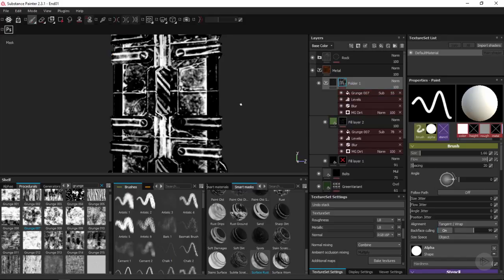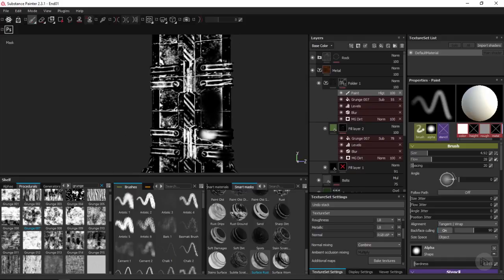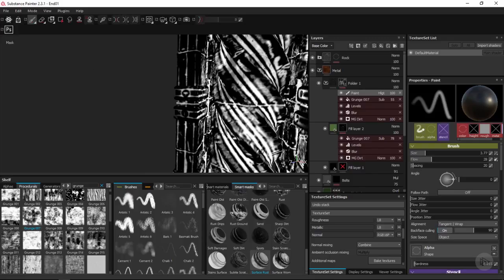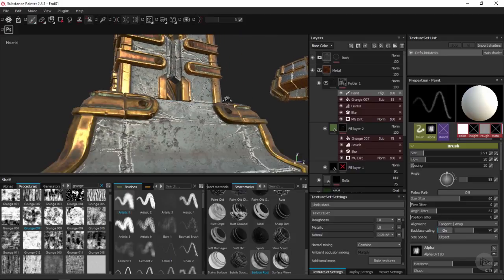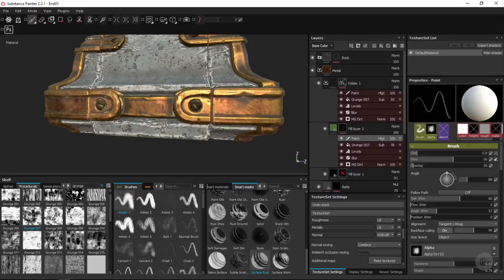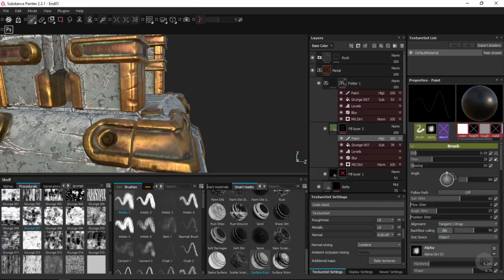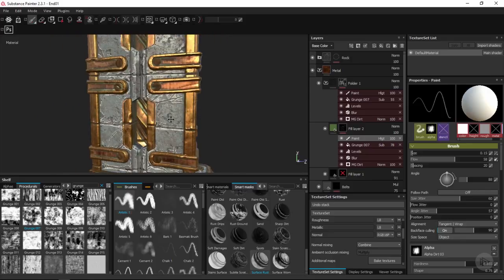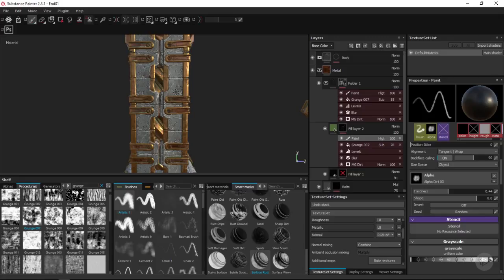15 Hand Painting with Masks